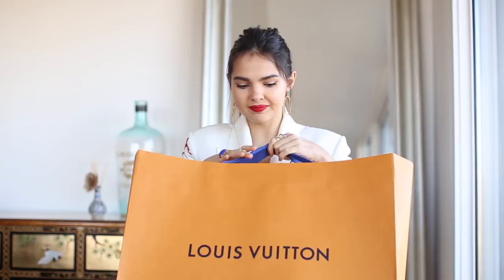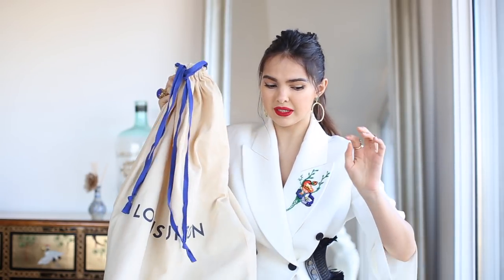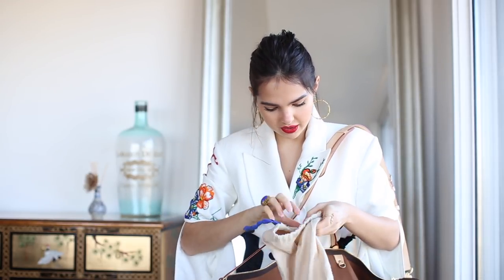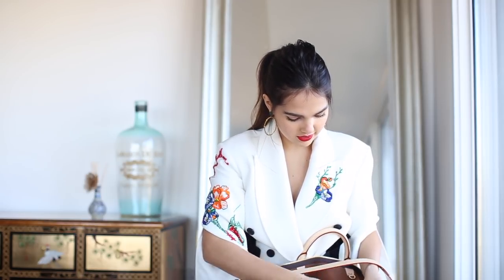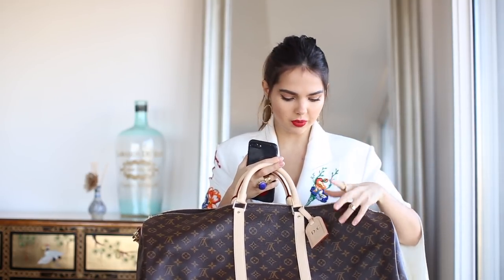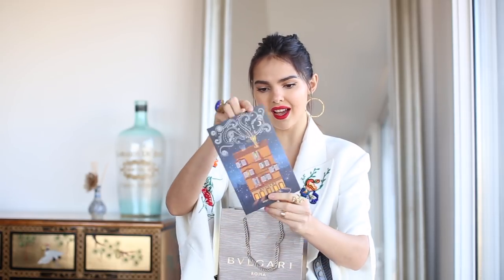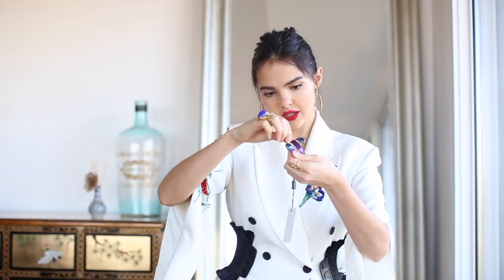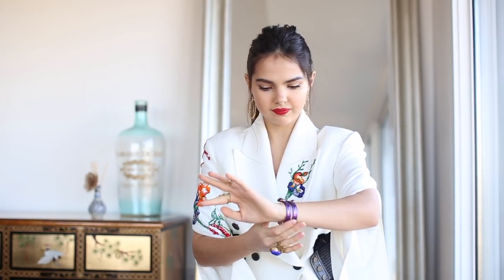UNBOXING NEW LUXURY GIFTS: Louis Vuitton and Bulgari | Doina Ciobanu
Hi everyone! I got all these luxury items sent out to me over Christmas period so wanted to share them with you as so many of you seem interested in what I get. Links to the Louis Vuitton and Bulgari pieces below.

Love,
Doina x